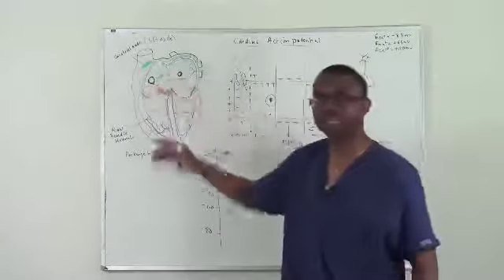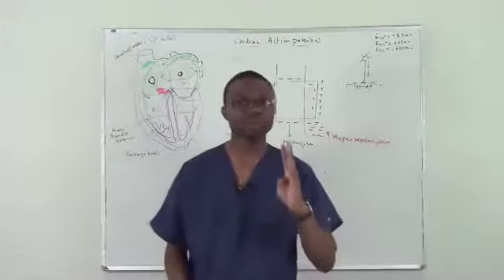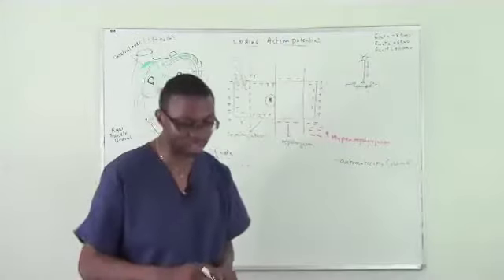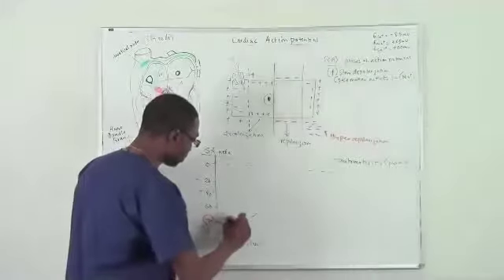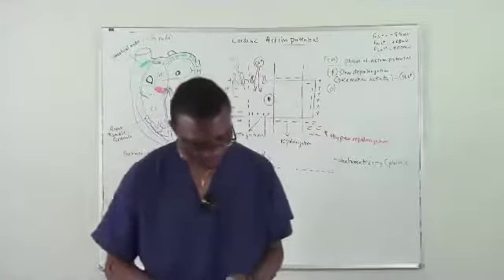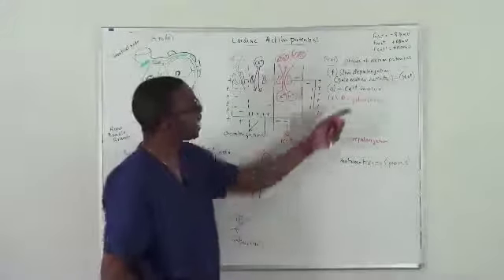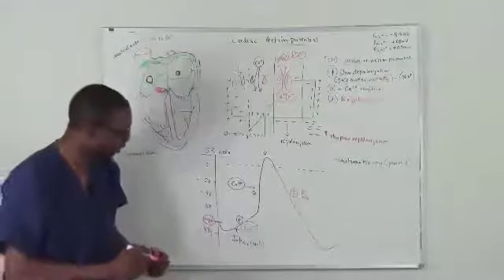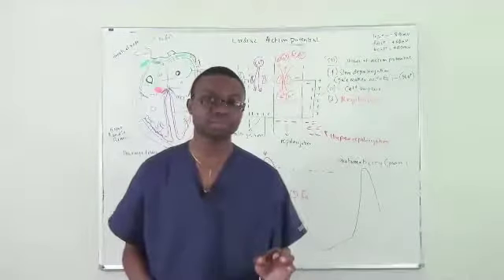Learning Ekg Part 3